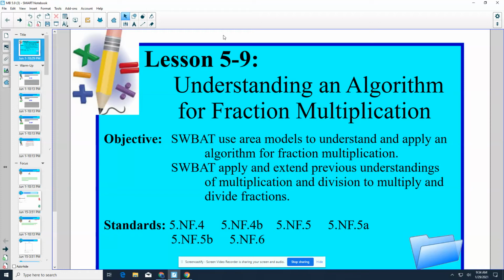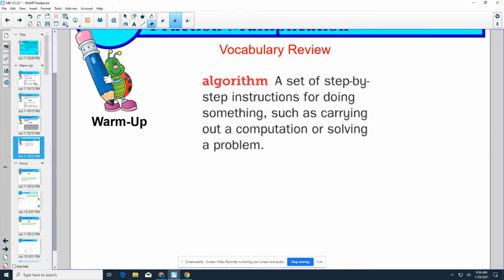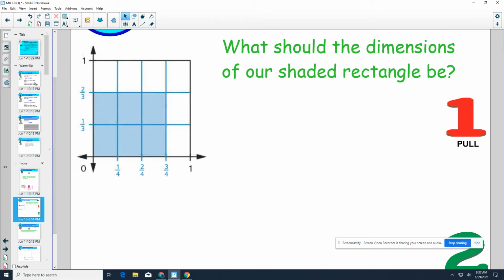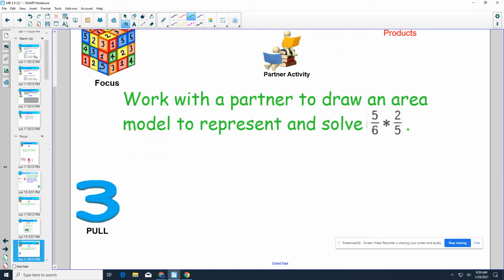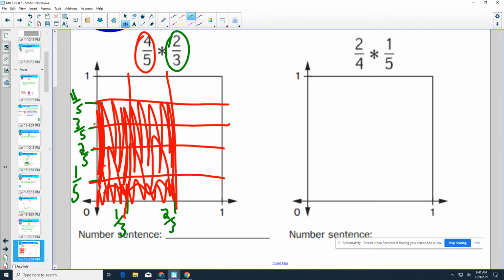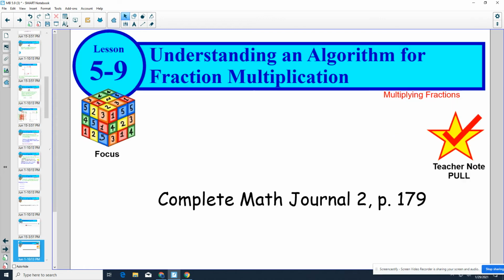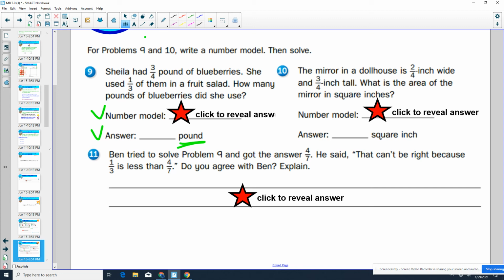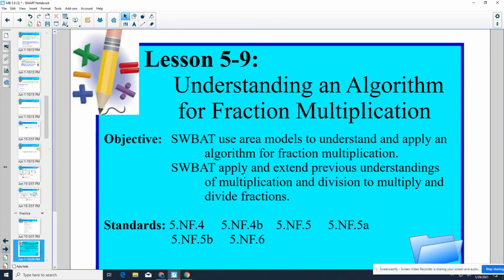Unit 5 Lesson 9